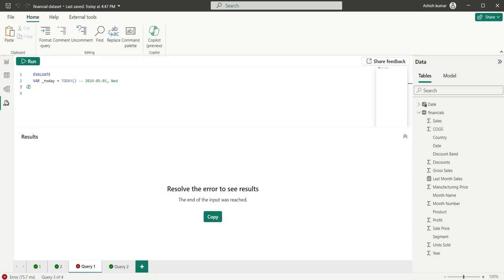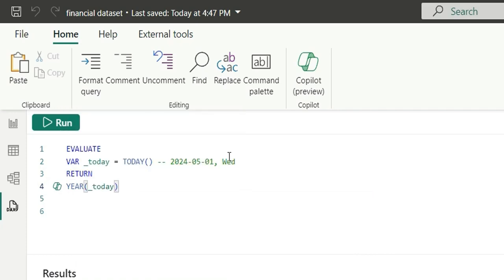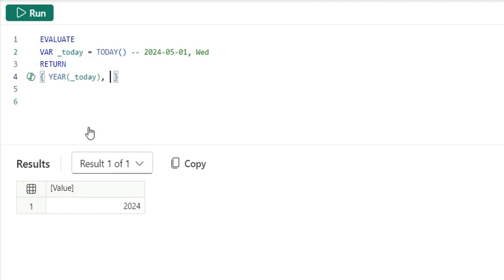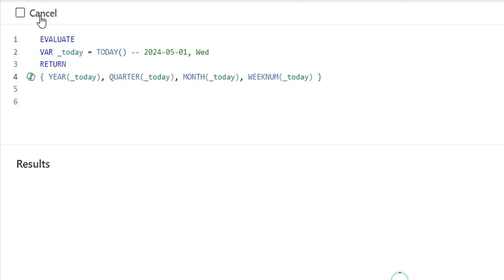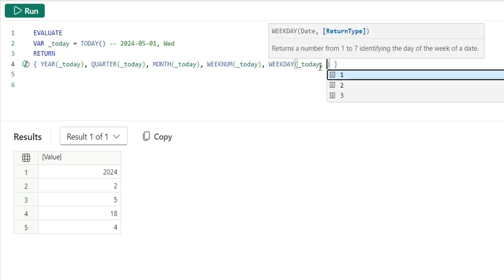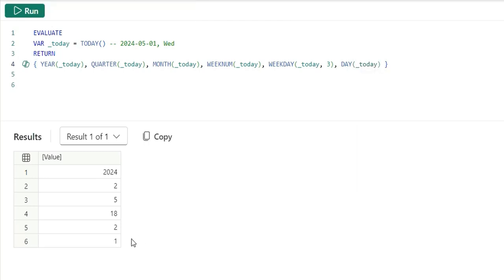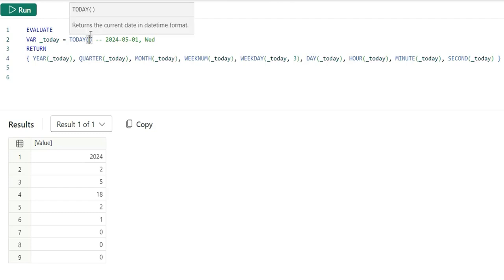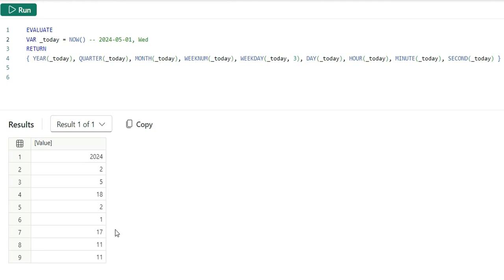DATE and TIME DAX Functions in POWER BI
In this video, I have shown how to use date and time dax functions in Power BI.